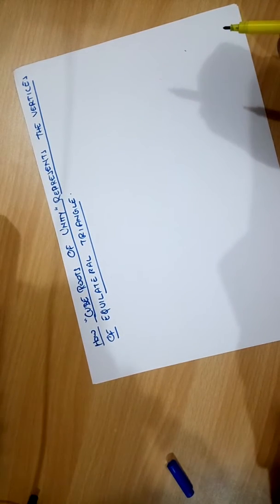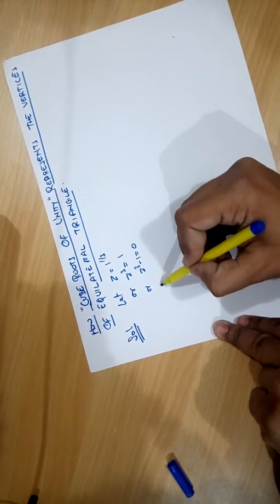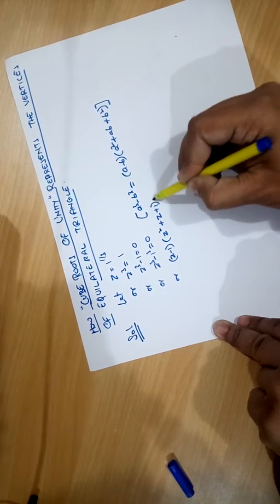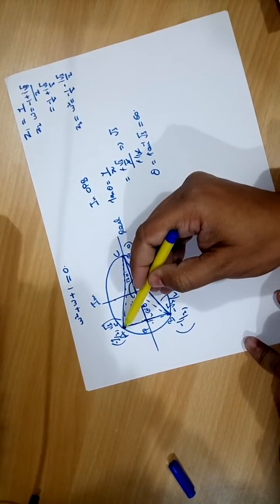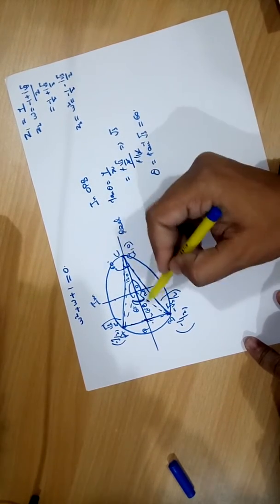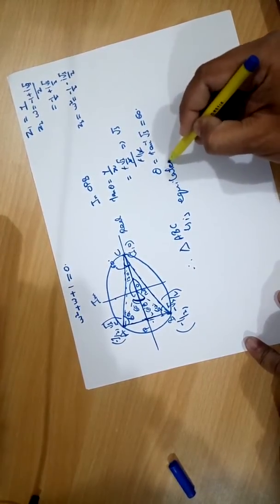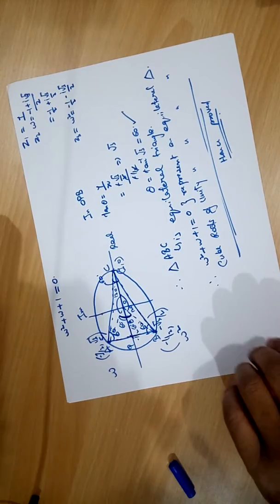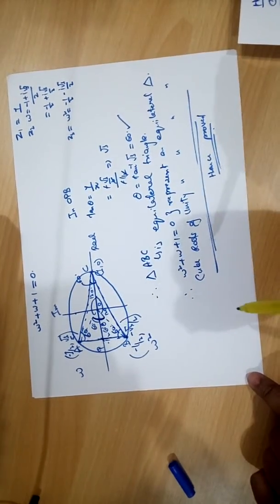Cube roots of unity represents Equilateral triangle (complex numbers) | IB MATH AAHL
Making complex nos more interesting by understanding it geometrically.
In ib math Hl complex number is a highly scoring topic...so its a must watch.